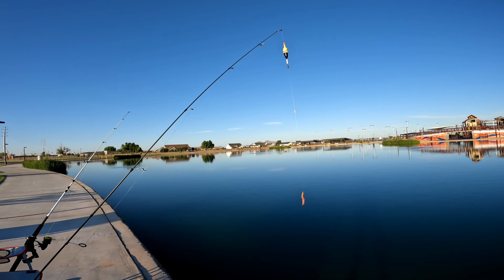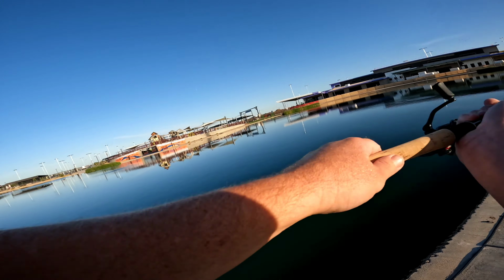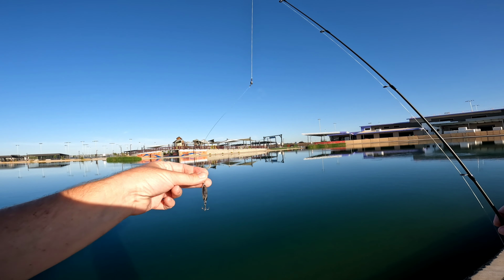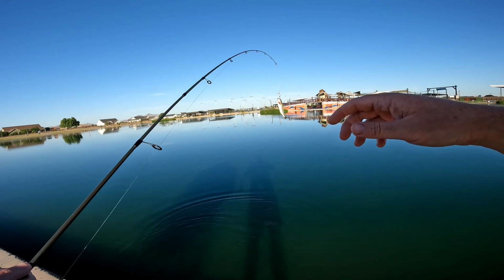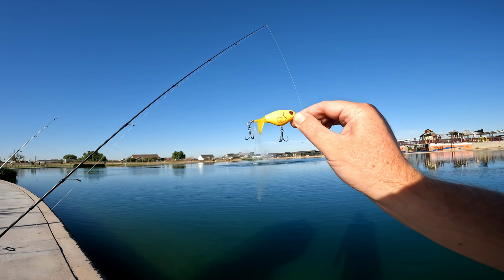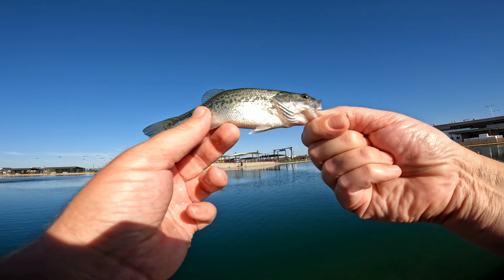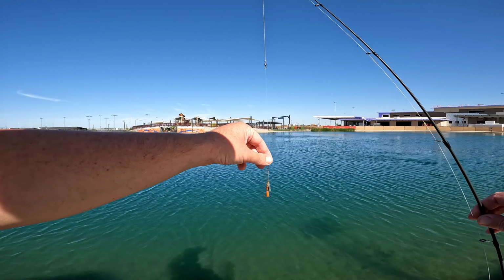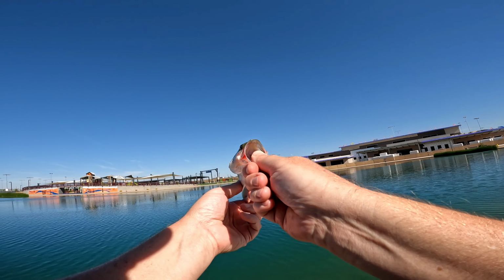Fishing at the Newly Opened Lake at Frontier Family Park!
Checking out the new lake at Frontier Family Park in Queen Creek, AZ! Used night crawlers and lures to catch lots of fish! 🎣 🐟